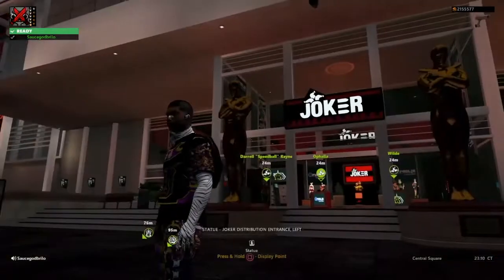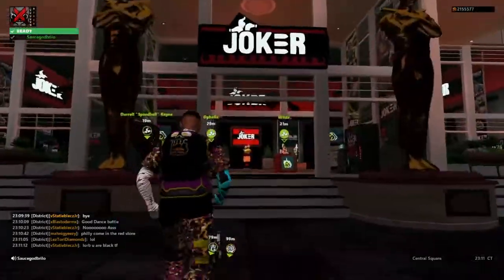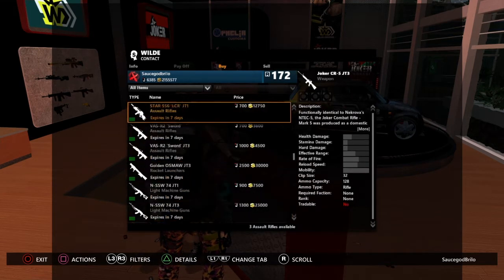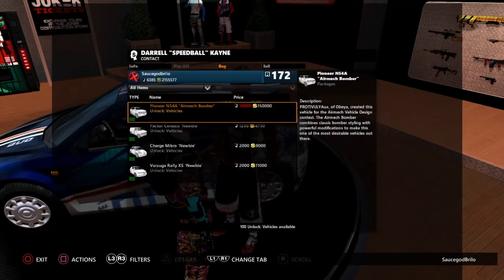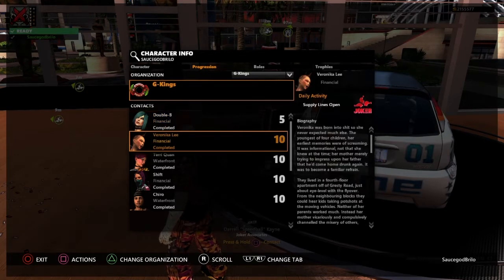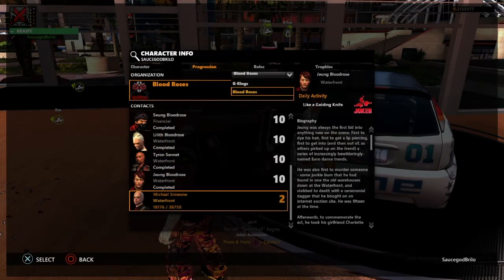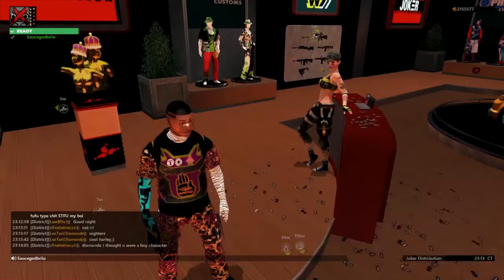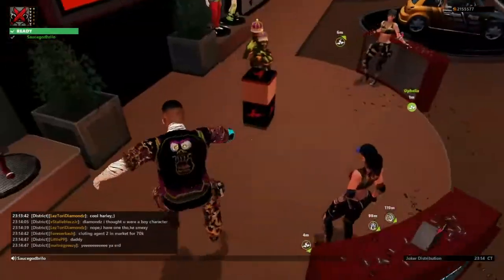How to get joker tickets fast and easy apb reloaded